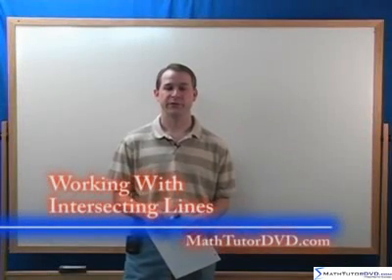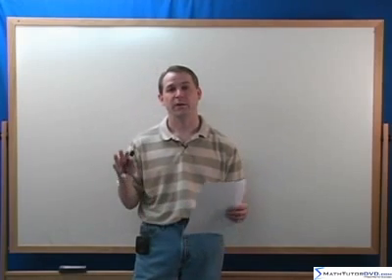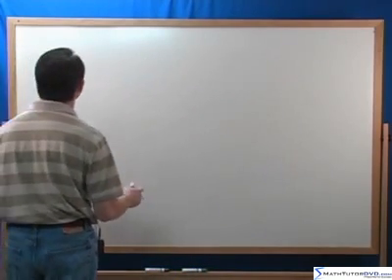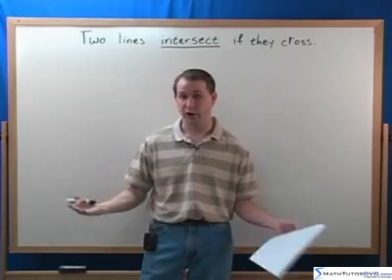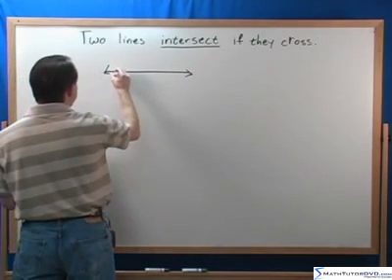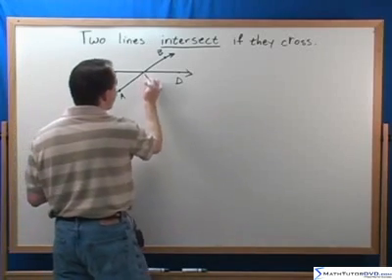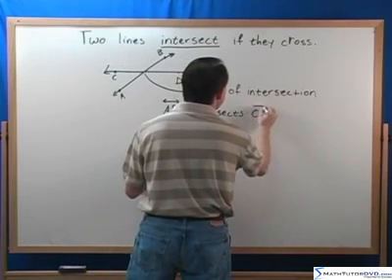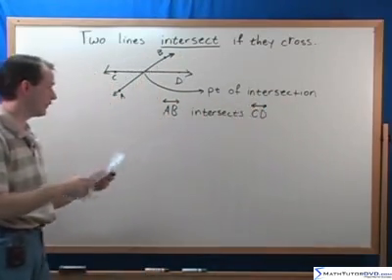Circles and Circular Figures - Geometry Tutor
Learn about circles and circular figures in geometry.